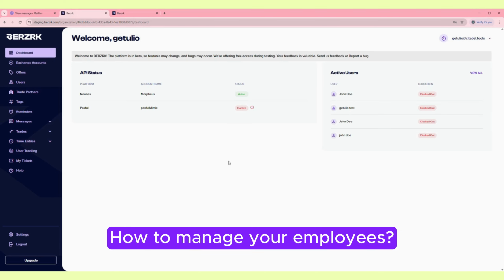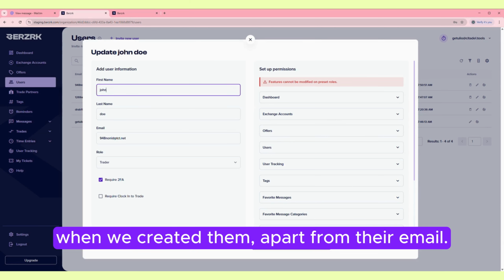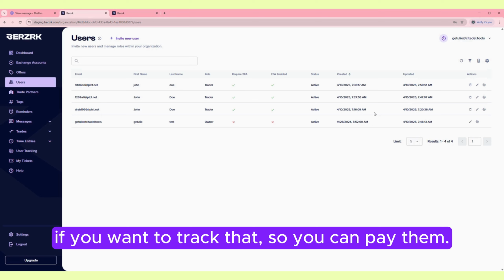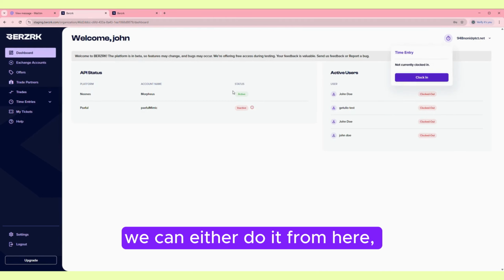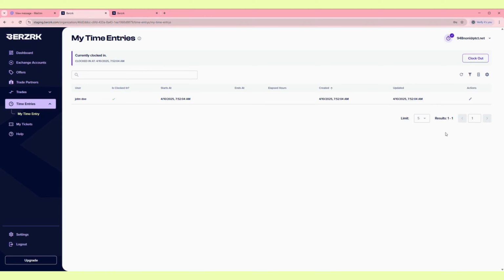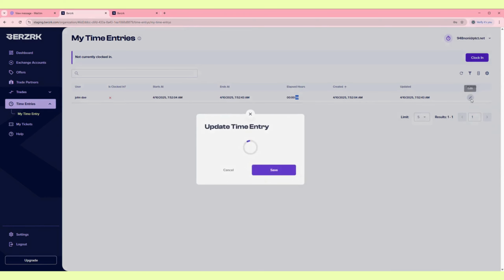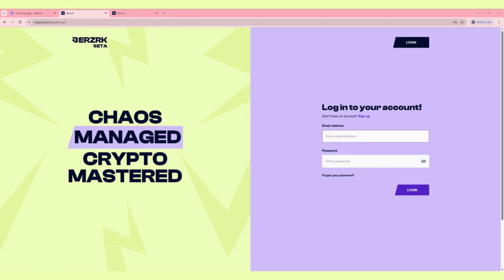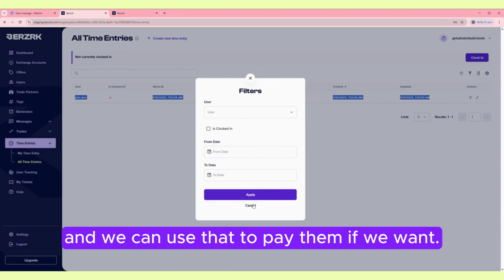How to Manage Employees, Track Hours & Control Access in Berzrk ⚡️ | Full User Management Tutorial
Take full control of your team with Berzrk ⚡️’s powerful User Management and Time Tracking tools. In this step-by-step tutorial, we’ll show you how to soft delete employees, restore them, edit their permissions, and track work hours using the Scheduler and Time Entries dashboard.

You’ll also see how to log in as a user, manage their timesheet, and adjust hours if mistakes happen — everything you need to keep your crypto operation running smoothly.

Timestamps:
0:00 – Intro
0:10 – Soft deleting users & filtering deleted accounts
0:15 – Restoring users
0:25 – Editing user details and permissions
0:40 – Viewing user tracking
0:50 – Using the Scheduler to track hours worked
1:00 – Logging in as a user: clocking in & adjusting timesheets
2:45 – Switching back to owner view & correcting time entries in the dashboard